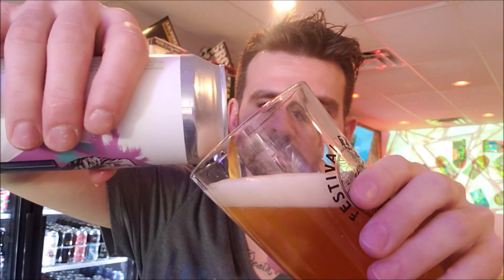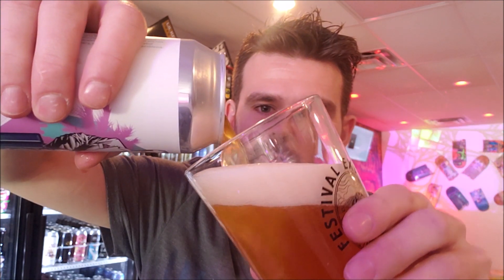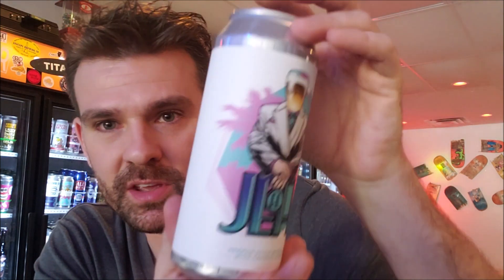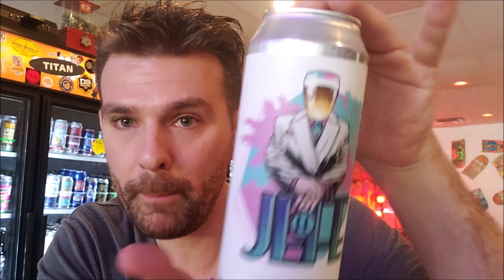Beer Vlog 15